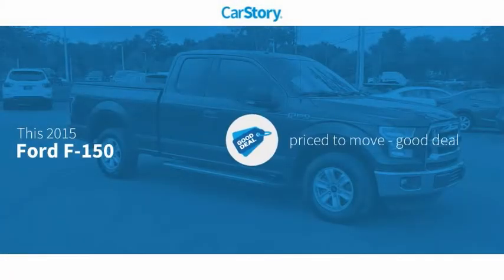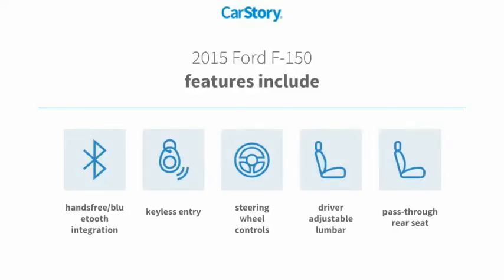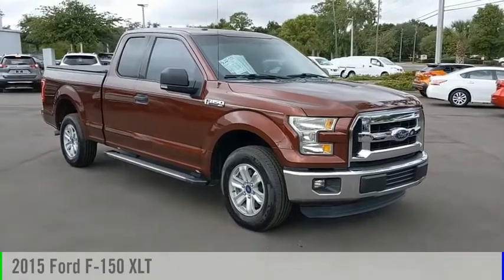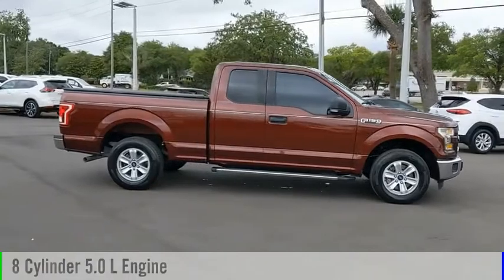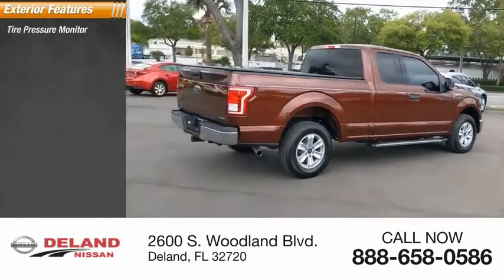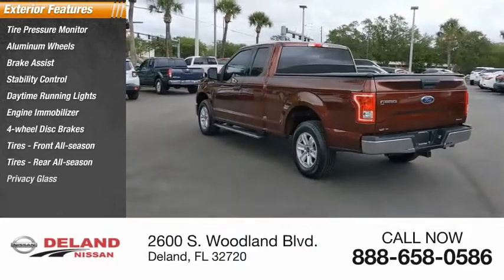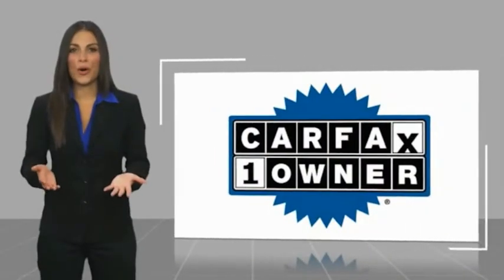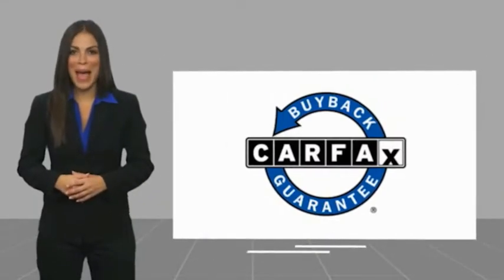2015 Ford F-150 DeLand Nissan N515763A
Financing

Payment Calculator

Service Appointment

Deland Nissan
2600 S. Woodland Blvd.

2015 Ford F-150 XLT **ONE OWNER, **FRESH LOCAL TRADE-IN, **NON SMOKER, **BACK-UP CAMERA, **PREMIUM WHEELS, **XM RADIO, **BLUETOOTH, **ILLUMINATED ENTRY, **POWER MIRRORS, **TOW PACKAGE, **POWER SEAT, **STEERING WHEEL MOUNTED AUDIO CONTROLS, **RUNNING BOARDS, F-150 XLT, Super Cab, 5.0L V8 FFV, Ruby Red Metallic Tinted Clearcoat.CARFAX One-Owner. Clean CARFAX.Odometer is 5476 miles below market average!Awards:* Green Car Journal 2015 Green Car Technology Award * NACTOY 2015 North American Truck of the Year * 2015 KBB.com Brand Image AwardsBased on 2017 EPA mileage ratings. Use for comparison purposes only. Your mileage will vary depending on how you drive and maintain your vehicle, driving conditions and other factors.At DeLand Nissan we offer Market Based Pricing so please call to check on the availability of this vehicle. We'll buy your vehicle, even if you don't buy our. We are committed to getting you financed and have rates great available. We carry all makes and models and have vehicles in all different colors, Black, Red, White, Blue, Tan, Green, Yellow, Burgundy, Silver and Charcoal. We also carry Acura, Audi, BMW, Buick, Cadillac, Chevrolet, Chrysler, Dodge, Fiat, Ford, GMC, Honda, Hyundai, INFINITI, Jaguar, Jeep, Kia, Land Rover, Lexus, Lincoln, Maserati, Mazda, Mercedes-Benz, Mini, Porsche, RAM, Scion, Subaru, Tesla, Toyota, Volkswagen, and Volvo's.